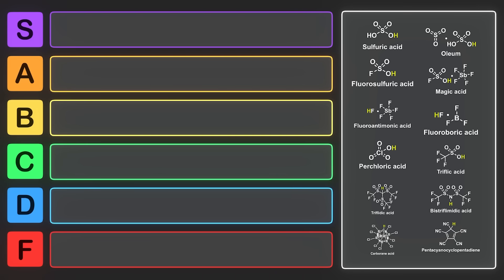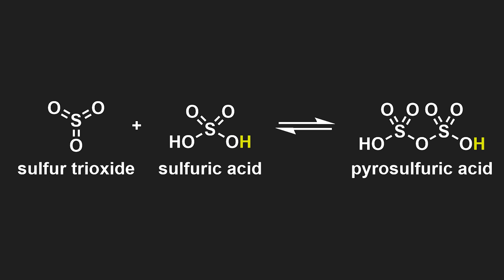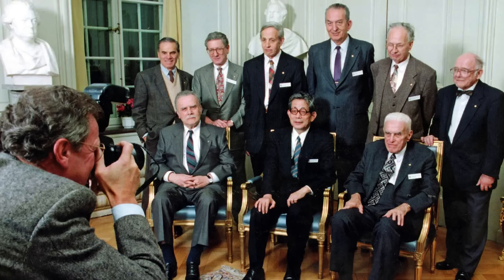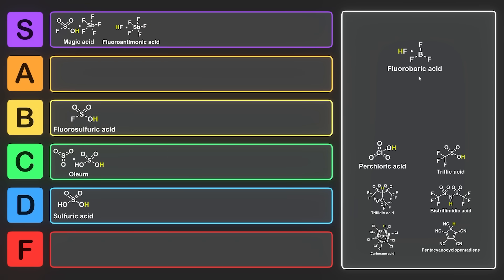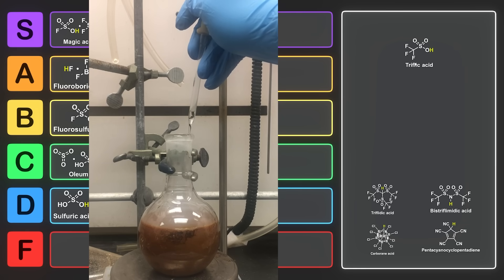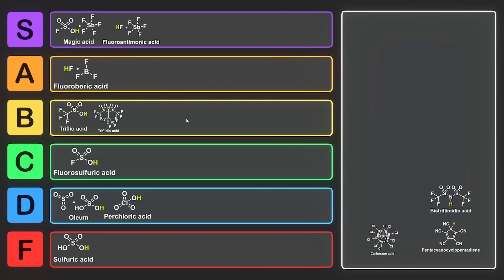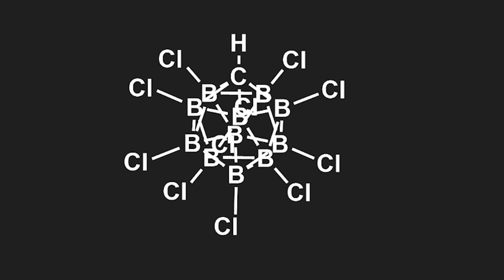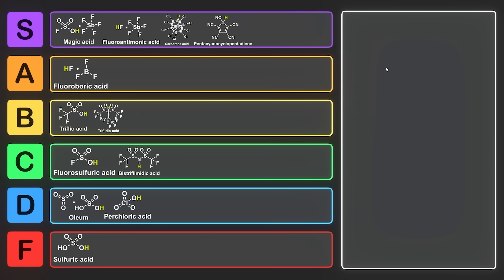What are Super Acids? (Super Acid Lore)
Super acids are extremely strong acids, so strong that they get their own special designation. Are you a registered super acid?